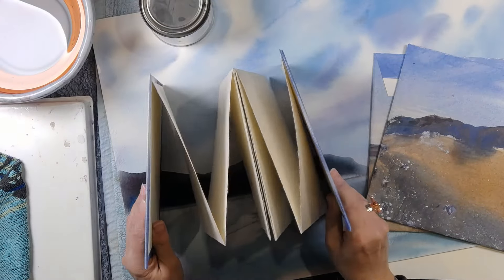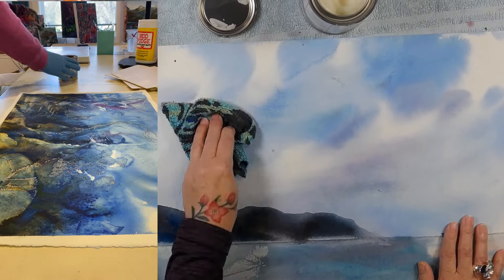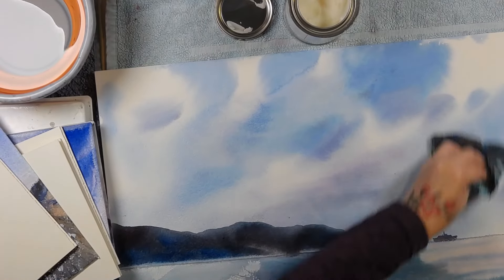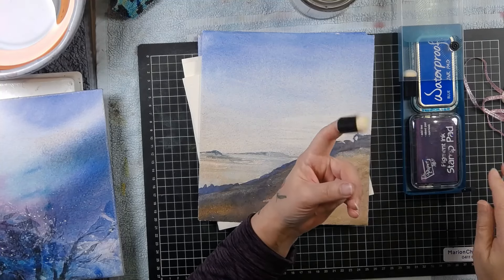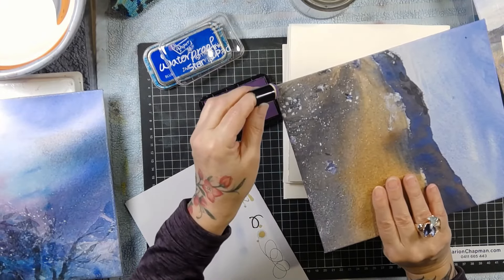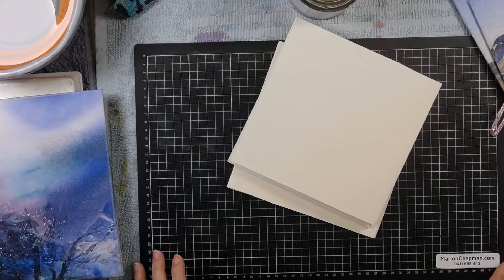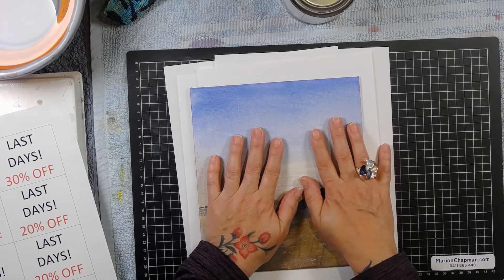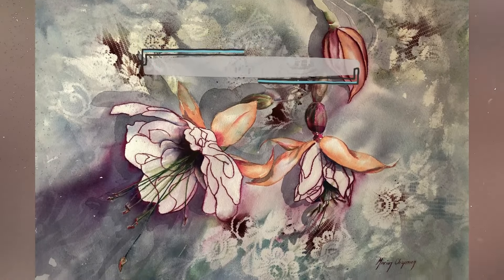DIY watercolour sketch book. YOUR watercolour painting as covers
How to make your own watercolour concertina sketch book. It opens length-wise, from the left AND from the right. Portable and fabulous to use. Also called accordion and zig zag books. I also demonstrate how to use cold wax medium by Gamblin and Wax varnish by Art Spectrum.  Use up your unused watercolour paintings for the cover.